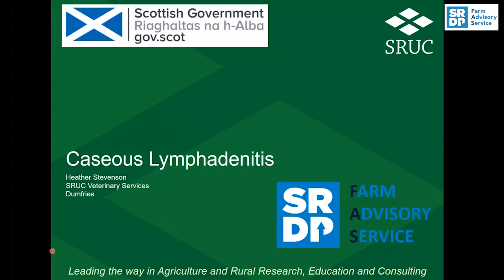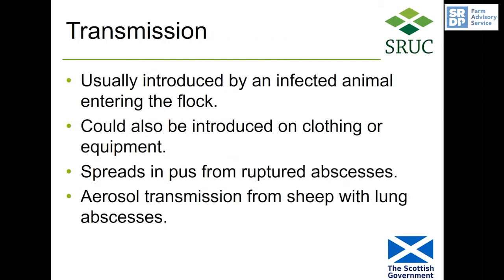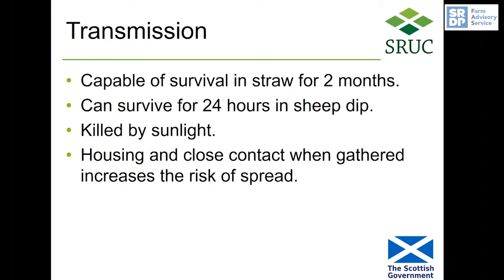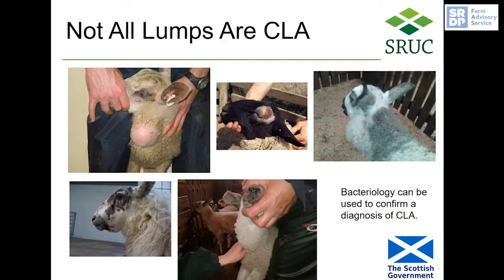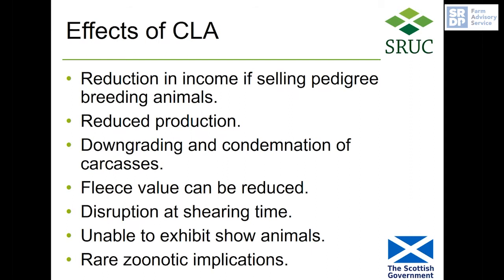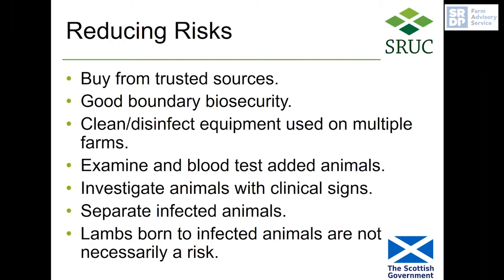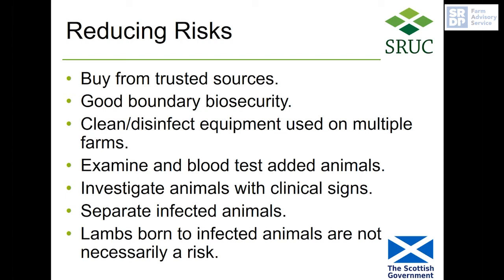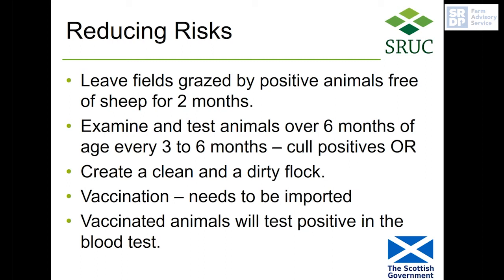Ice-berg Diseases in Sheep - Caseous Lymphadenitis (CLA)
CLA – Caseous Lymphadenitis (CLA) was first detected in UK sheep during 1987 following the importation of infected goats from Germany. Caused by the bacterium “Corynebacterium pseudotuberculosis” this is a chronic disease often characterised by the formation of abscesses within the lymph nodes and/or internal organs of infected animals. CLA infection has the ability to increase levels of chronic mastitis within a flock, significantly reducing the performance and milk yield of ewes – shortening their productive lifespan. At present, there is no commercially available vaccine for CLA within the UK – however, flocks and individuals can be tested to establish whether CLA is present.